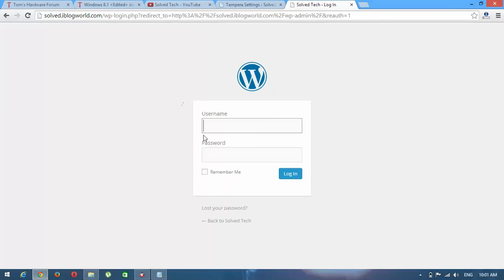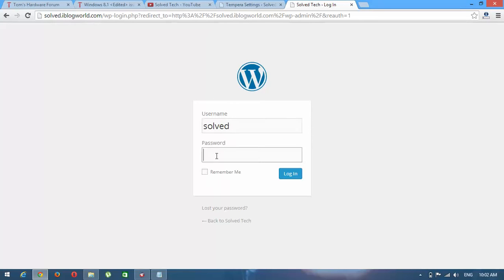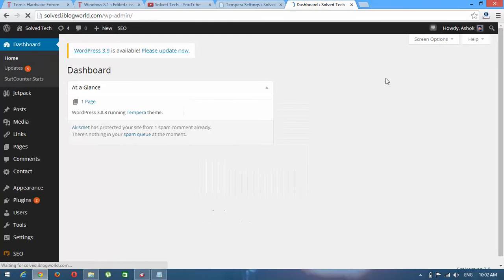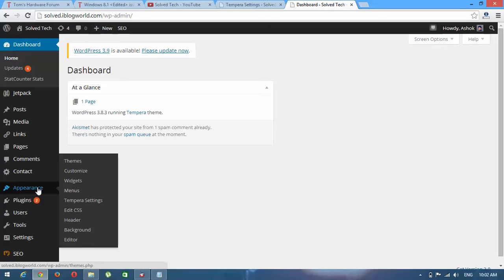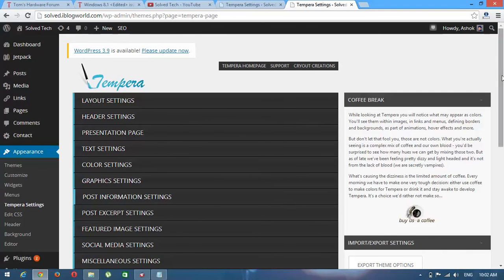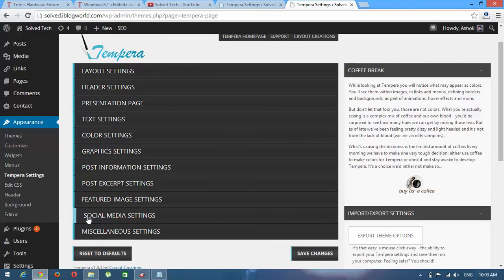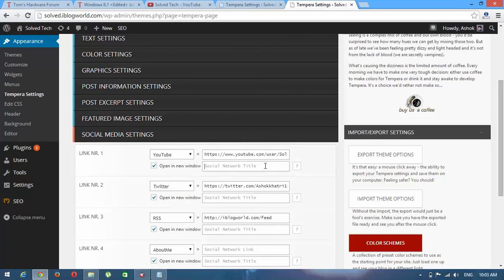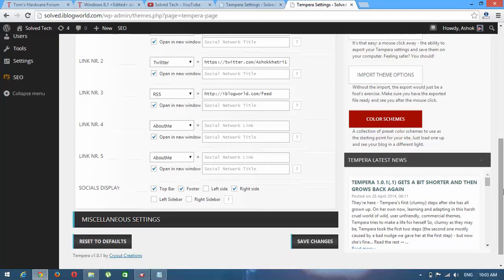How to change/add social media link in wordpress